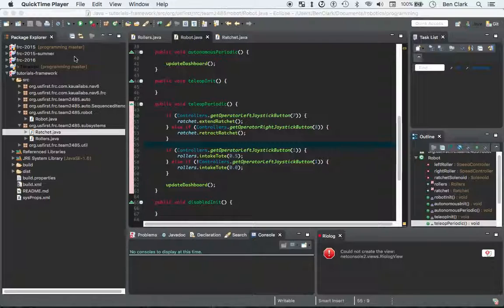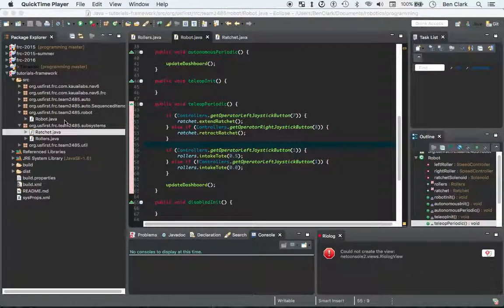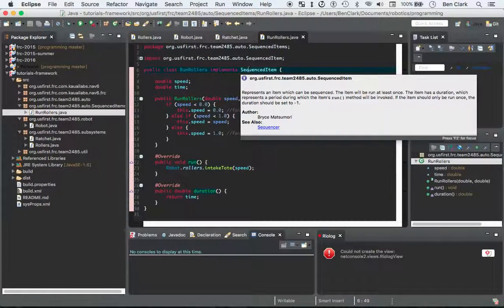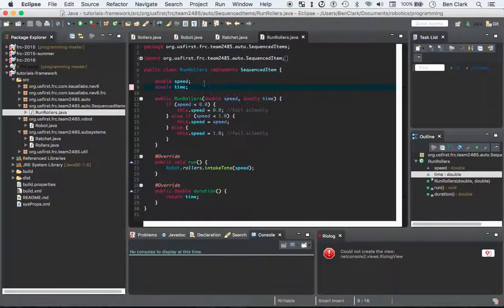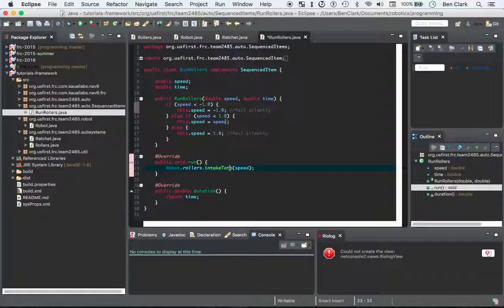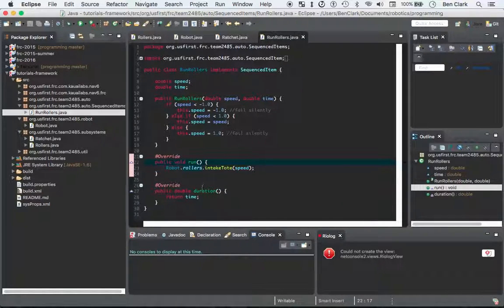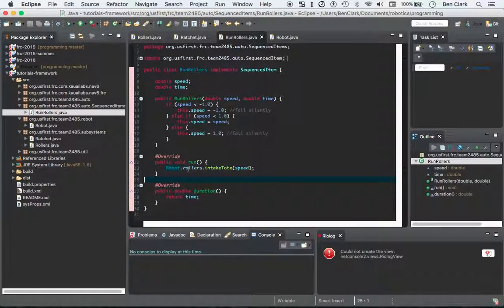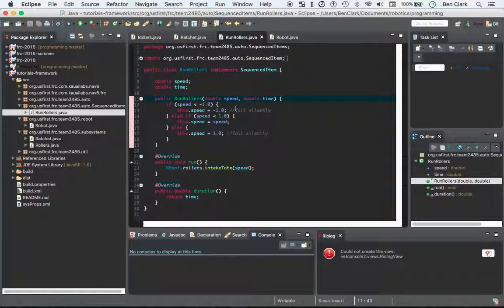FRC Java Programming Tutorial - 14 - Auto Part 1 - Sequenced Items Part 1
for all of our resources and tutorials!